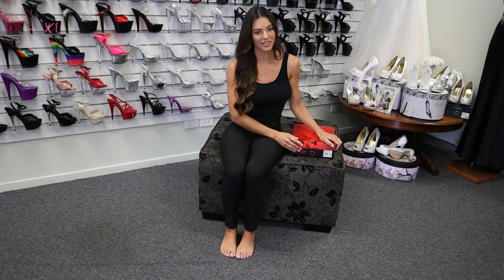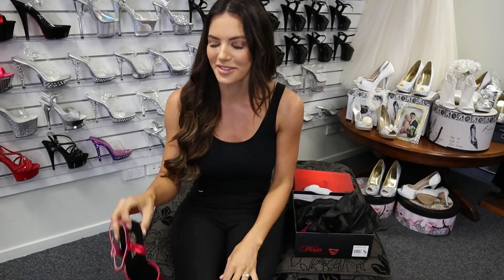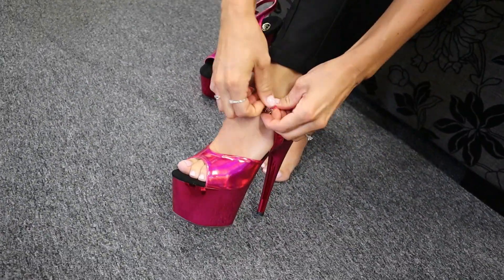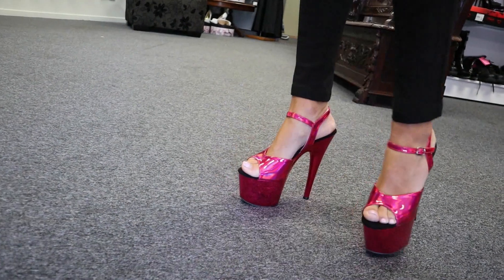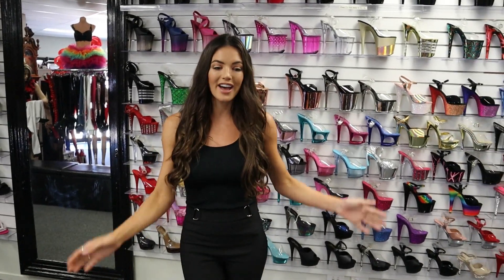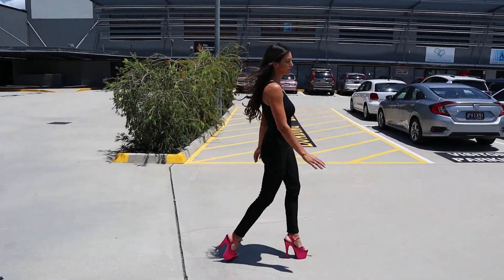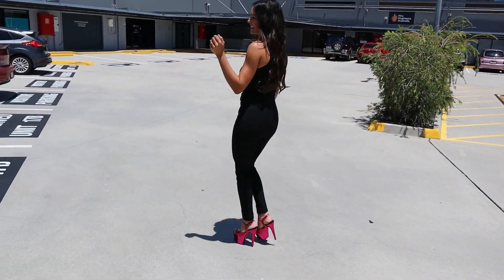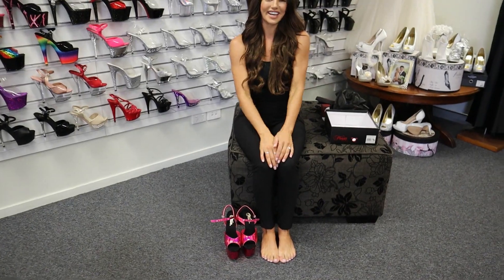Review Walking Pleaser ADORE-709HGCH Hot Pink 7 Inch High Heel Shoes With Hologram Top Chrome Bottom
Amanda is at the Shoes Of Hollywood Shoe Shop and shows us another Amazing Style from the Famous Pleaser Shoe Brand.
Pleaser ADORE-709HGCH are made in Size: 5-12 USA have a 7" (178mm) Heel, 2 3/4" (70mm) Platform with Hot Pink Ankle Strap and Hologram Band With Hot Pink Chrome Plated Platform Bottom.